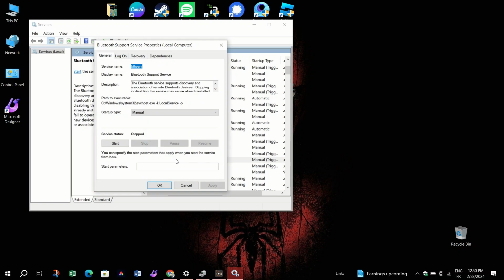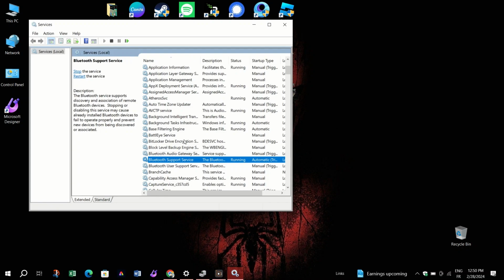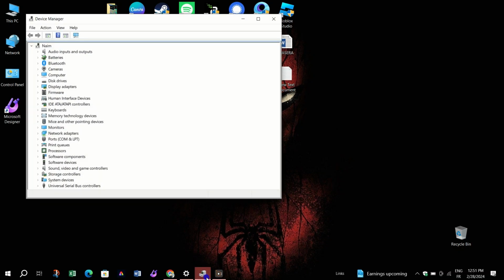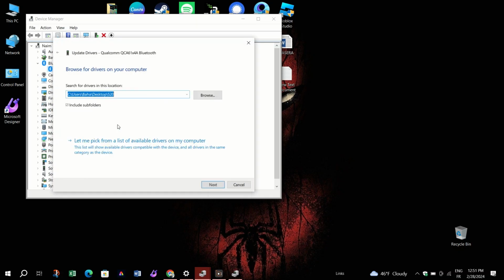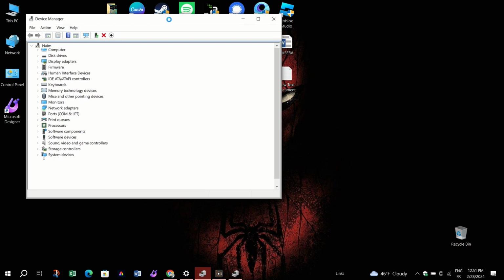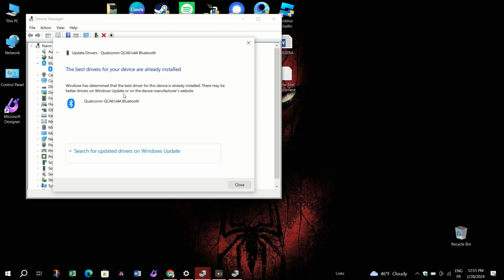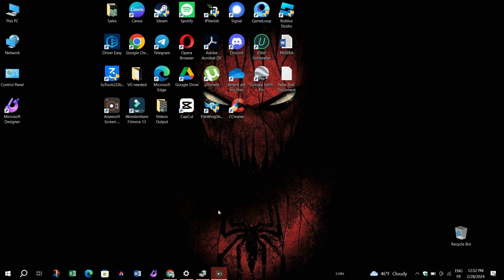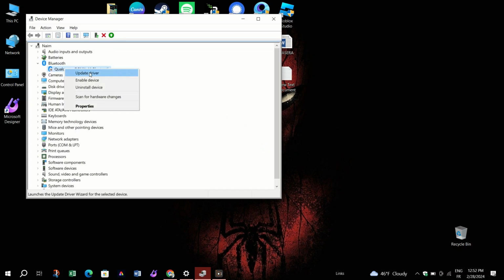Bluetooth On Off Switch Missing in Windows 10/11 (2024) (PROBLEM SOLVED)❗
Bluetooth On Off Switch Missing in Windows 10/11

🎥 In this video I'll show you how to FIX Bluetooth ON/OFF Switch Missing (Windows 10/11). The method is very simple and clearly described in the video. 🍳 Follow all of the steps & Bluetooth not working PC and Laptop